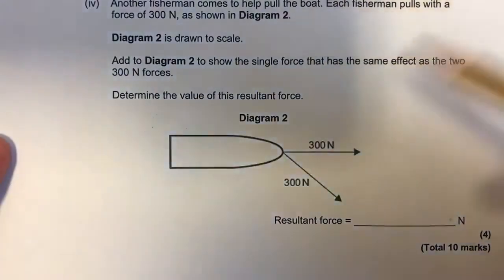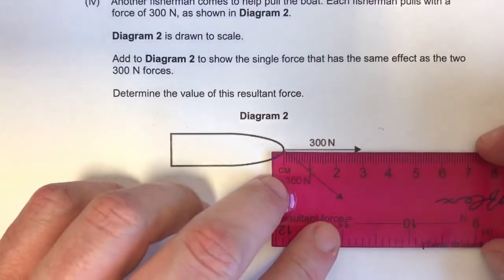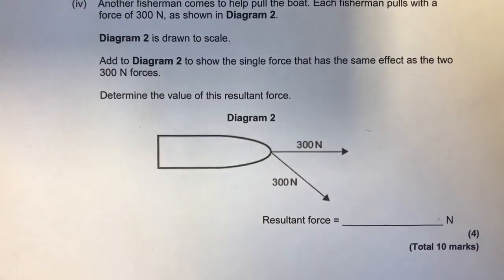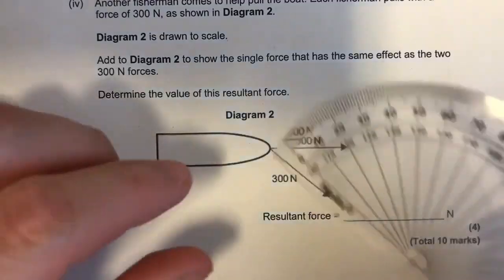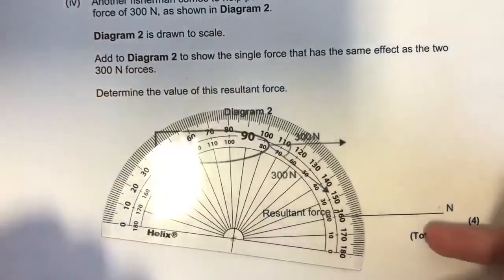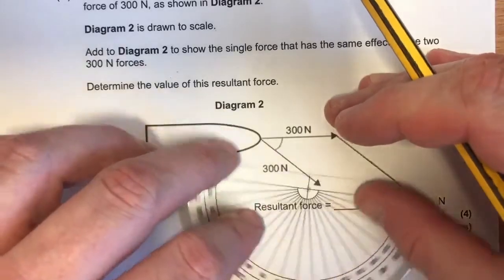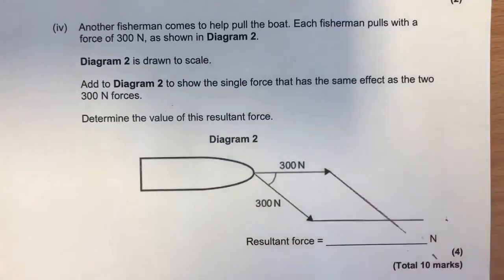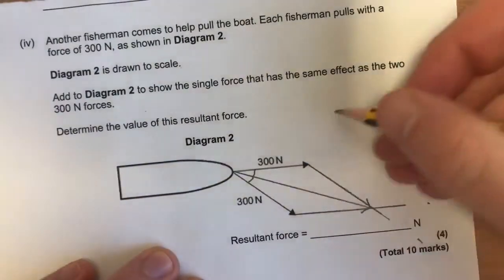GCSE Physics: Resolving Forces using Scale Drawings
GCSE exam question demo